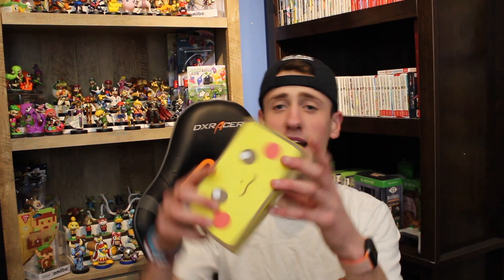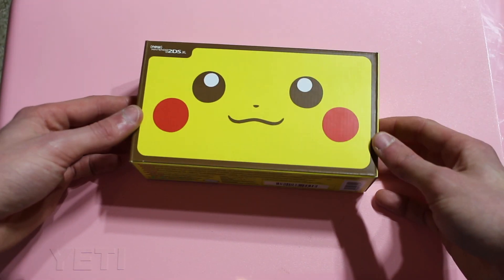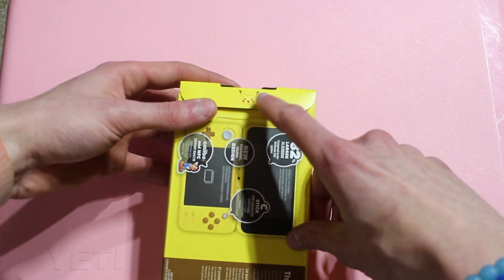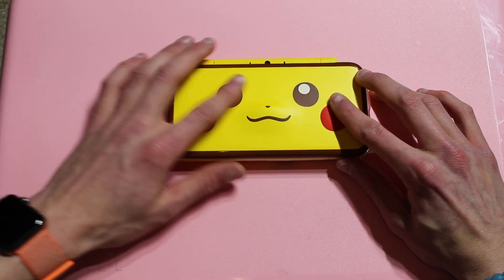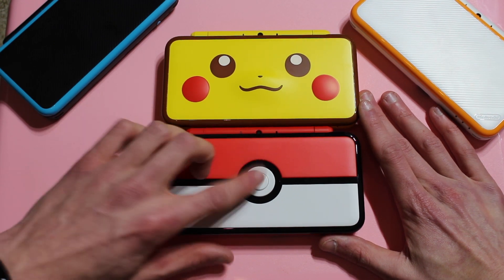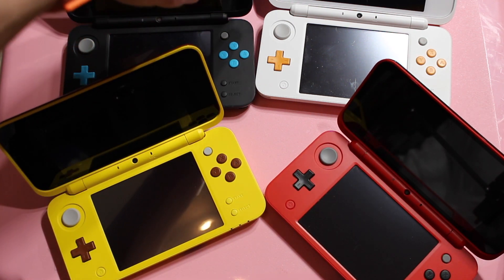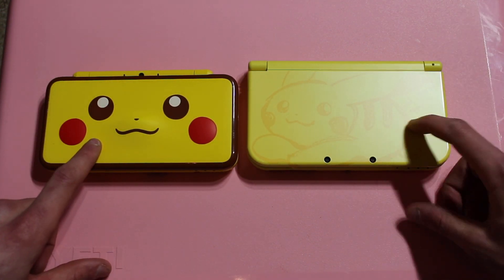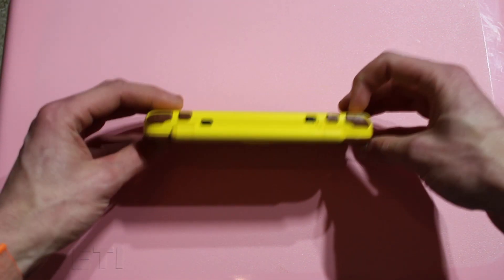NEW Pikachu 2DS XL!!!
Here is the all NEW Pikachu 2DS XL!! Hope you guys enjoyed! Let me know your favorite 2DS down below!

FAN MAIL!!!
218 Malletts Bay AVE
Colchester, VT, 05446